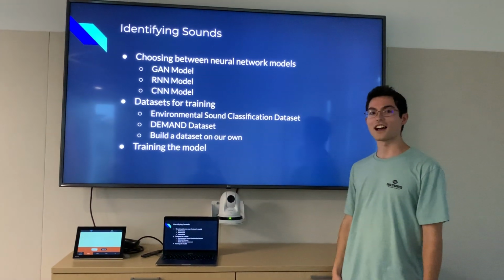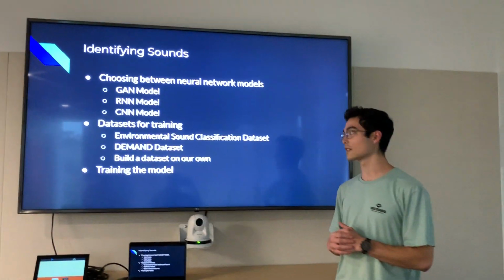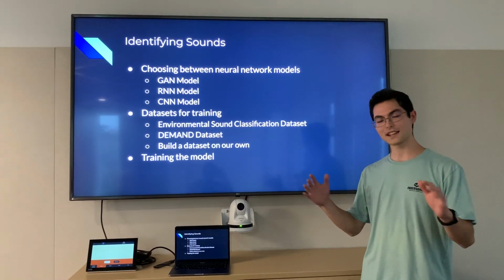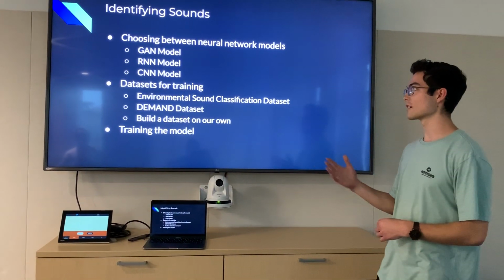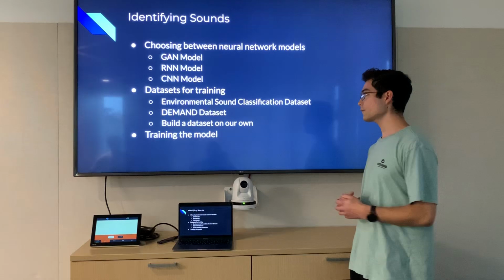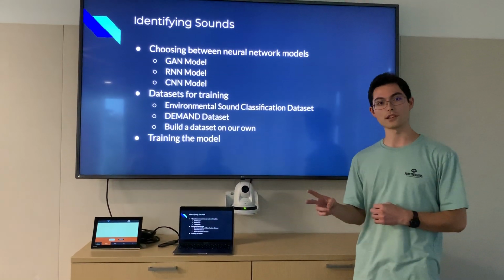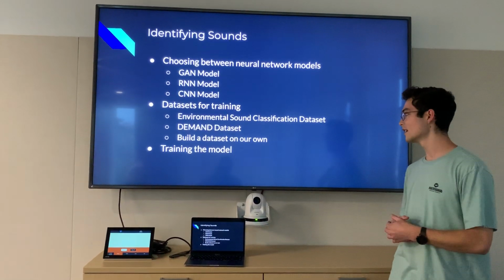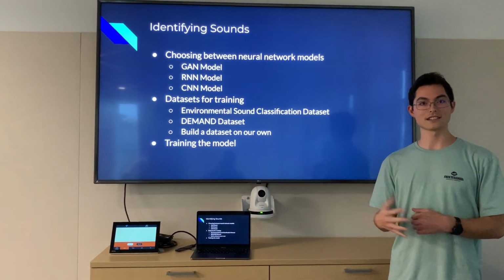AutoSpeaker: Slide 4